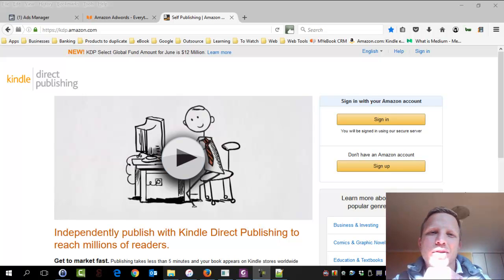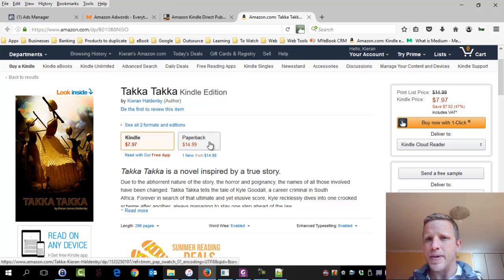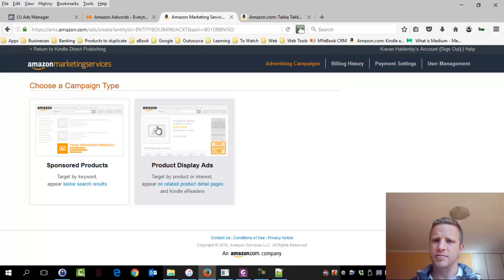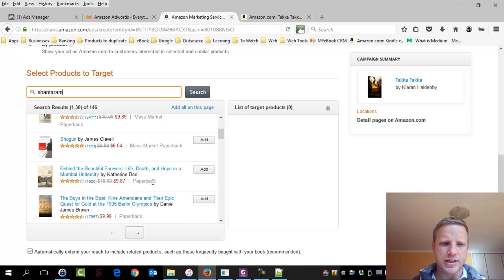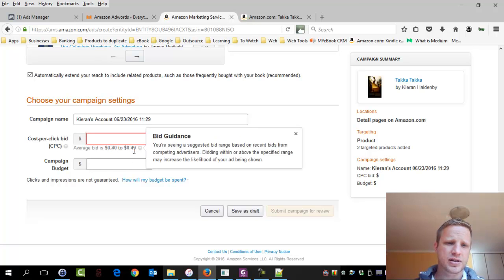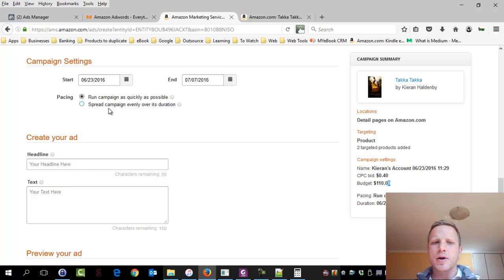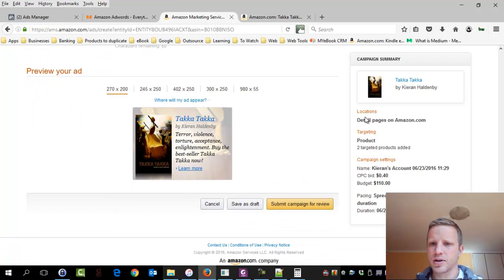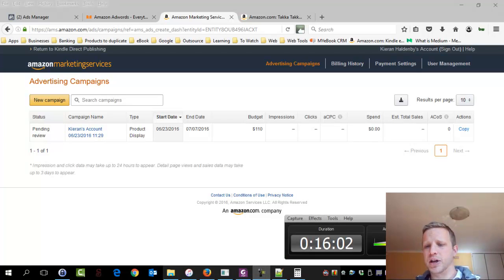Amazon Advertising - How to pay Amazon to promote your book.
Wondering if there is an easy way to reach new readers?Wanting your book to stand out above the competition? Here is how to pay Amazon to promote your book to readers.